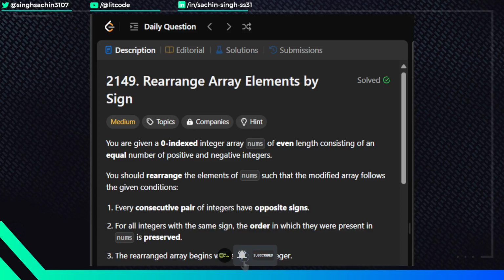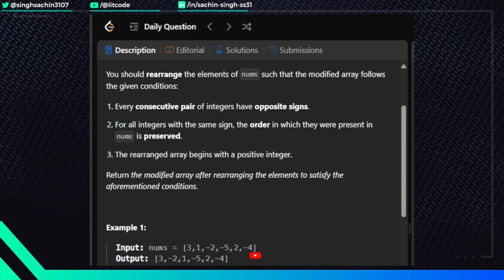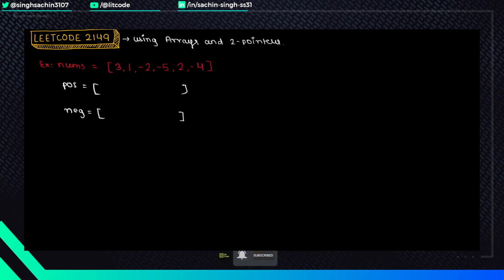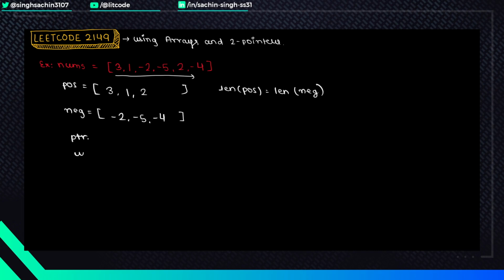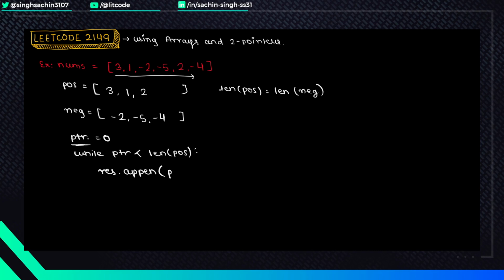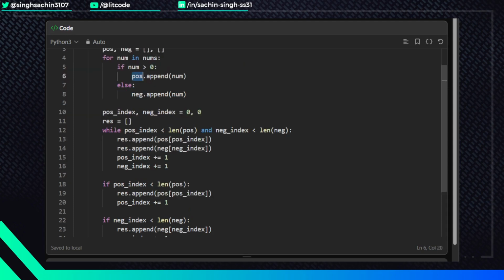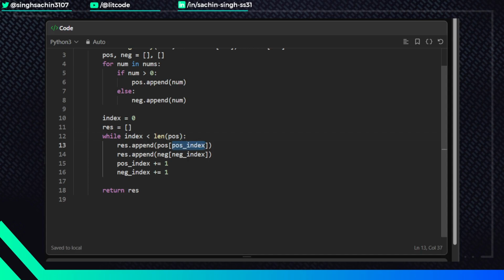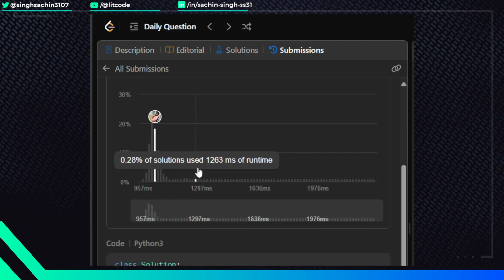HOW TO Rearrange Array Elements by Sign - Leetcode 2149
Leetcode 2149. Rearrange Array Elements by Sign - Python Solution

You are given a 0-indexed integer array nums of even length consisting of an equal number of positive and negative integers.

You should rearrange the elements of nums such that the modified array follows the given conditions:

Every consecutive pair of integers have opposite signs.
For all integers with the same sign, the order in which they were present in nums is preserved.
The rearranged array begins with a positive integer.
Return the modified array after rearranging the elements to satisfy the aforementioned conditions.
Key Moments
0:00 Intro to HOW TO Rearrange Array Elements by Sign
0:21 Explanation of HOW TO Rearrange Array Elements by Sign
3:42 Code for HOW TO Rearrange Array Elements by Sign
5:06 Results